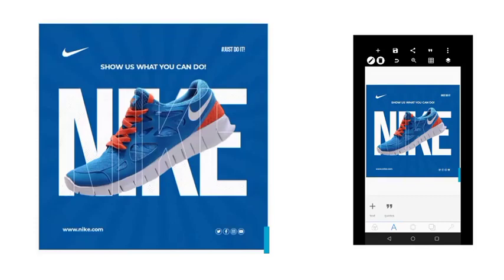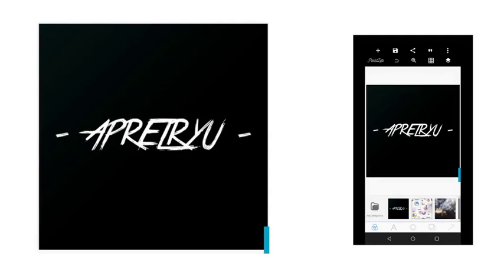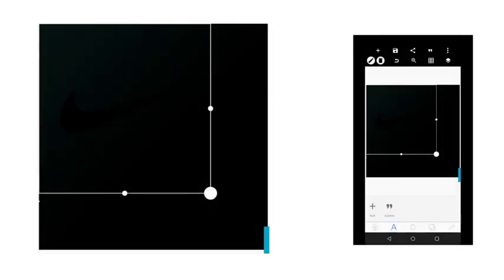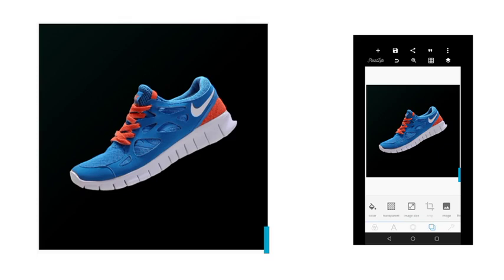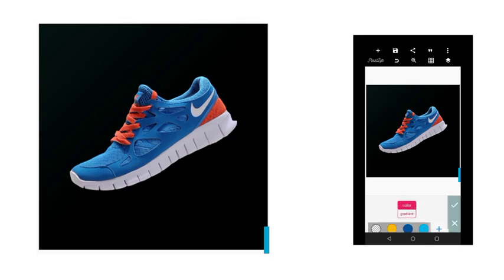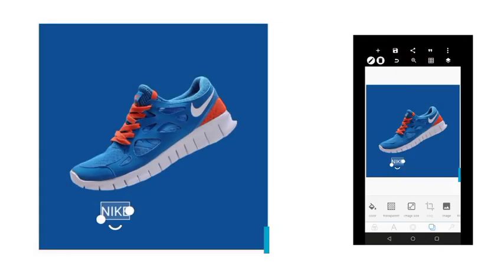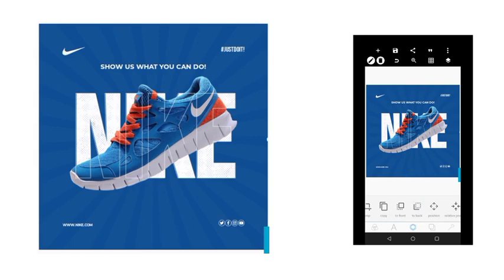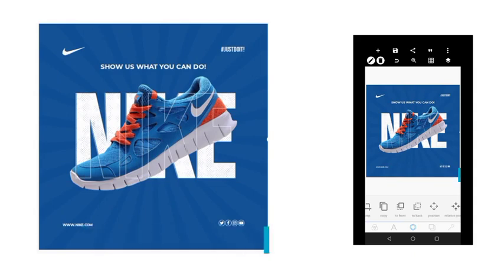Social Media Design in Pixellab | Pixellab Tutorial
In this tutorial I'm going to teach you how to do a creative social Media Design

Inspired by Kreative Oche